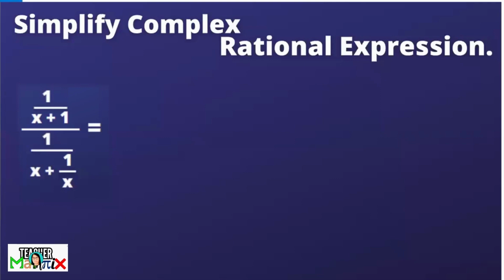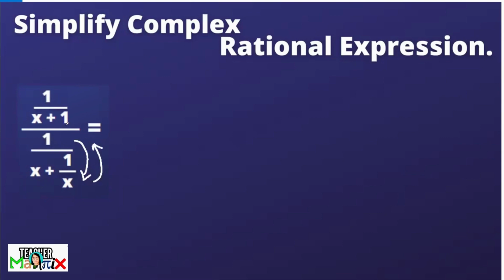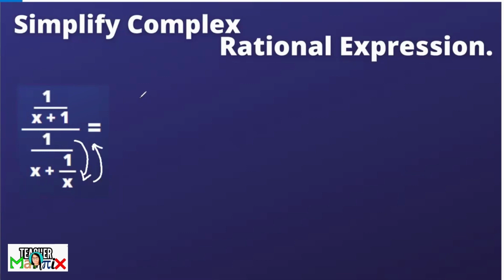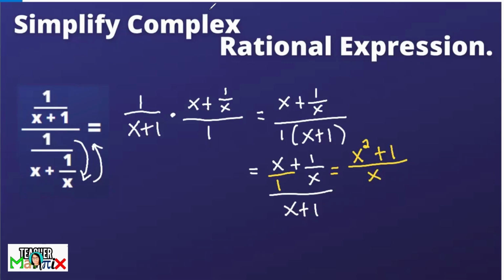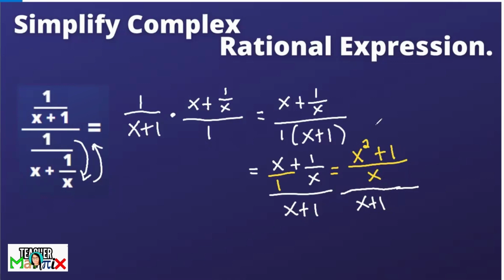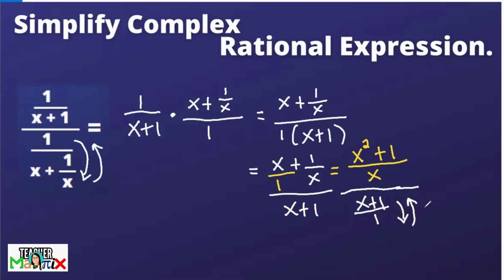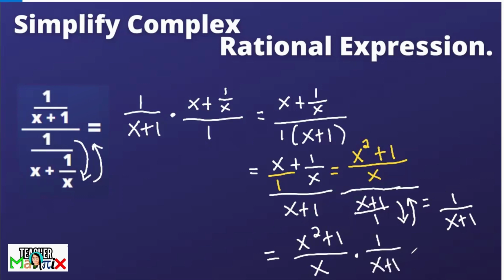HOW TO SIMPLIFY COMPLEX RATIONAL EXPRESSIONS //Learn Easy Steps with TEACHER MATHRIX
Please watch this video showing easy steps on how to simplify complex rational expressions. This channel will share tips, tricks and techniques in solving math problems. There are also entertainments that include math true stories , math trivia, hugot lines, cool amazing facts behind numbers, learning materials for those who will be taking Licensure exams for teachers. (with answers and solutions). Thank you so much.